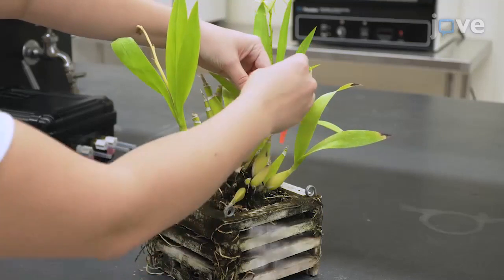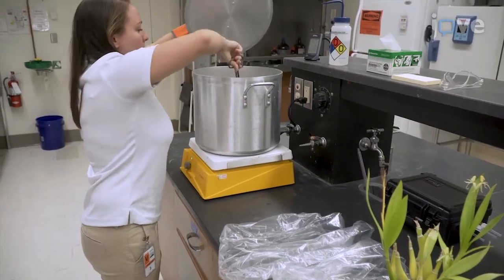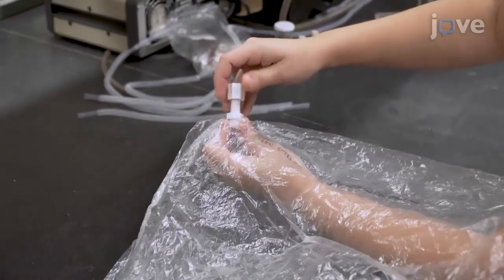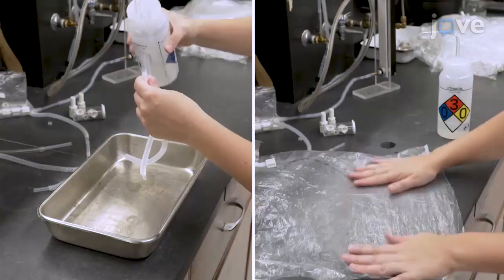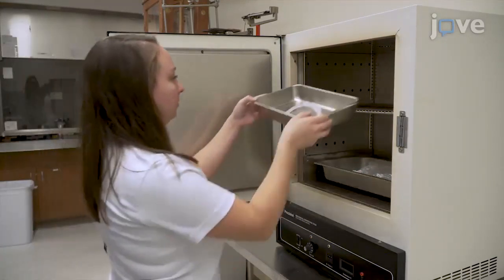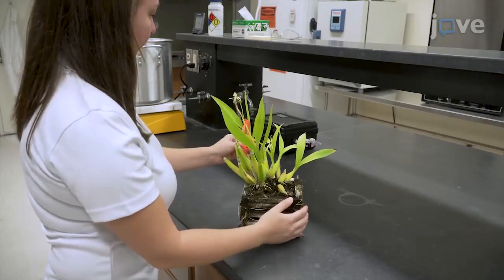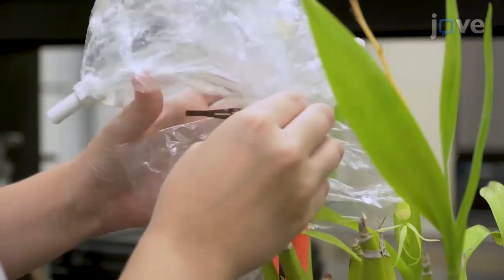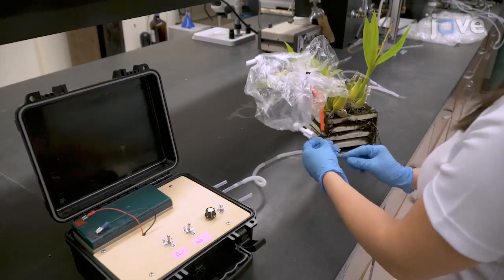Headspace Volatile Collection for GC-MS Thermal Desorption Sampling | Protocol Preview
Rapid Collection of Floral Fragrance Volatiles using a Headspace Volatile Collection Technique for GC-MS Thermal Desorption Sampling -  a 2 minute Preview of the Experimental Protocol

Haleigh A. Ray, Charles J. Stuhl, Jennifer L. Gillett-Kaufman
University of Florida, Entomology and Nematology Department; Agricultural Research Service U.S. Department of Agriculture, Center for Medical, Agricultural and Veterinary Entomology;

Here, we present a protocol for collecting the floral fragrance volatiles from blooming flowers, using a non-destructive sampling procedure.